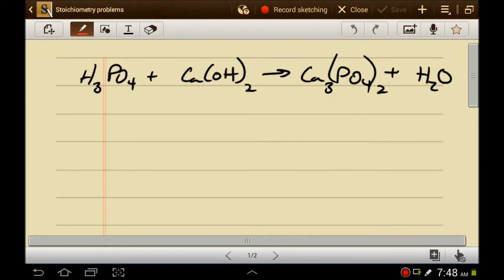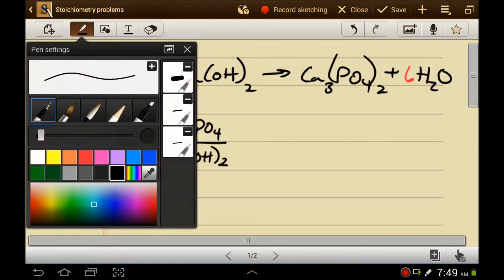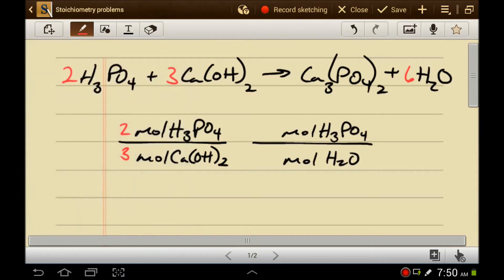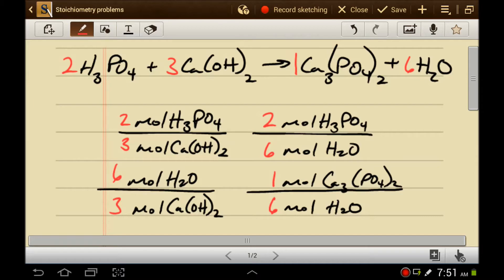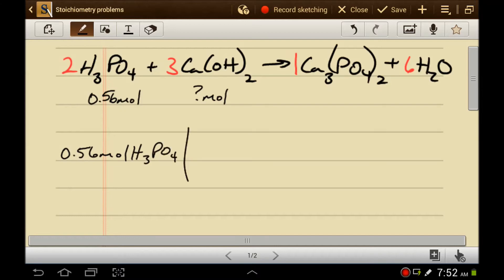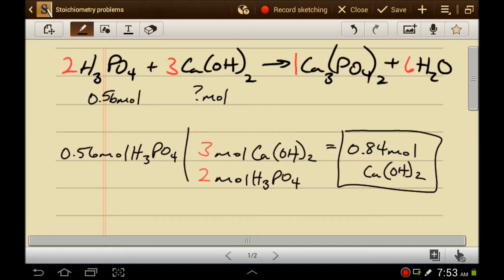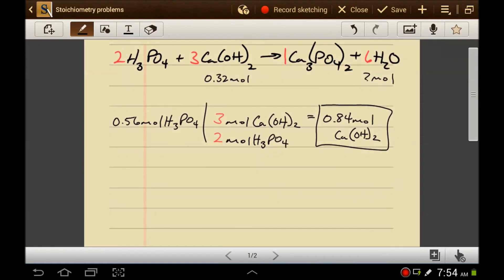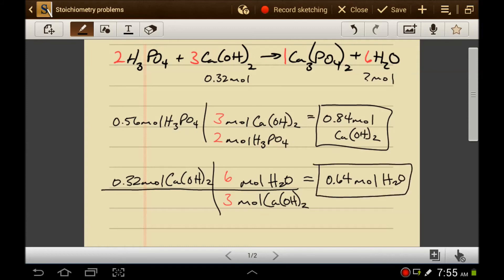Stoichiometry Basics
A lesson on the basics of stoichiometry.